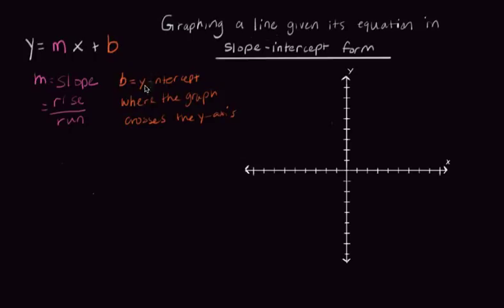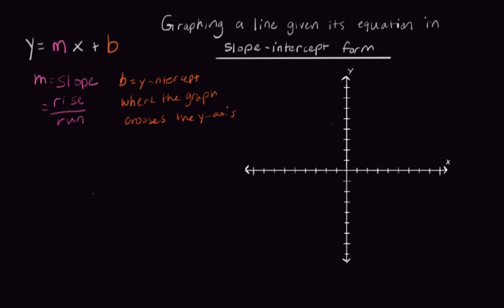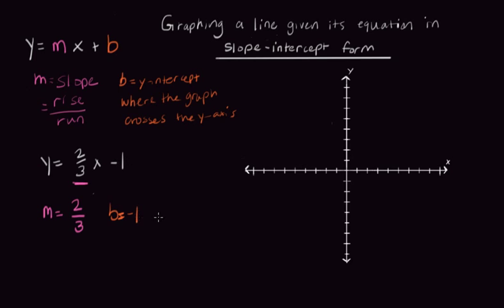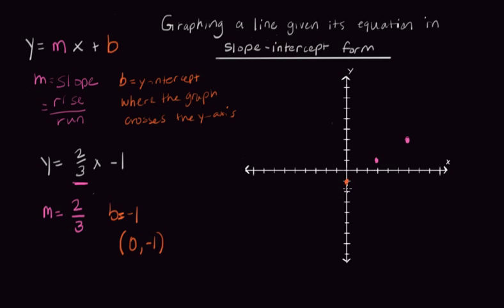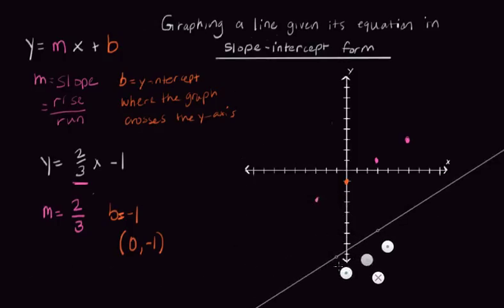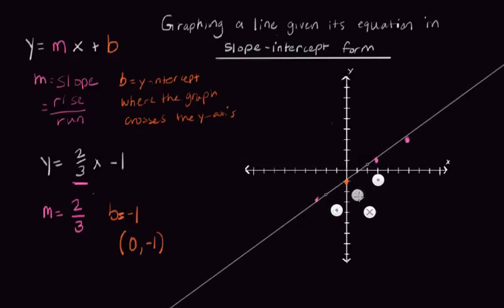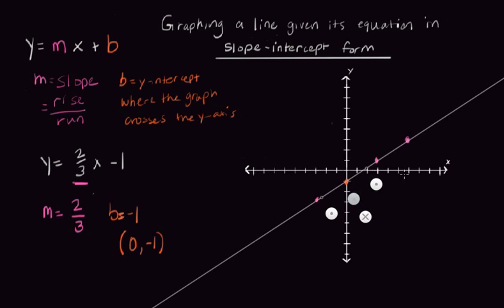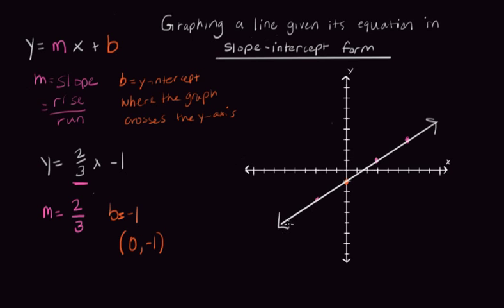Graphing a line given its equation in slope-intercept form: fractional slope